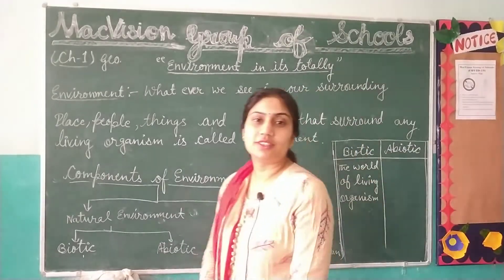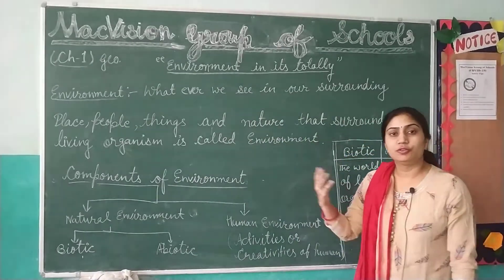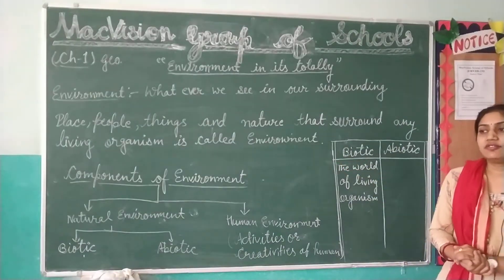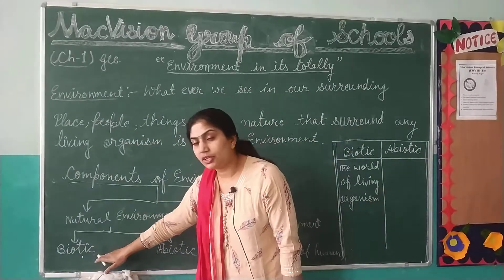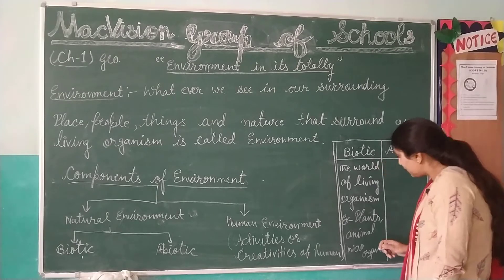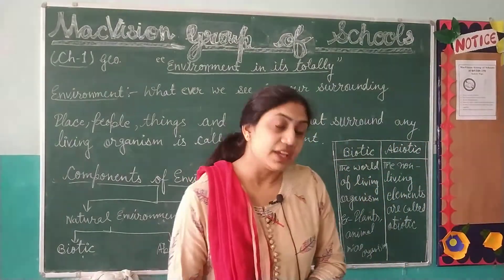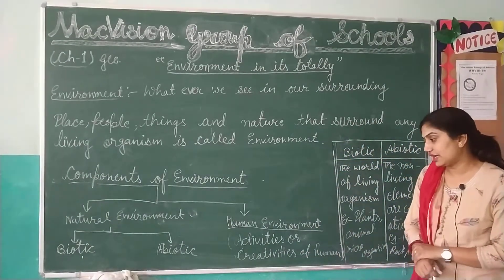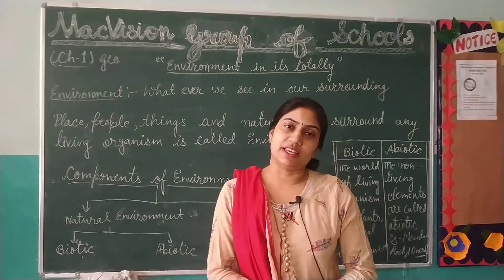CLASS-7TH S.ST; CH-1 (ENVIRONMENT IN IT`S TOTALLY) GEO.